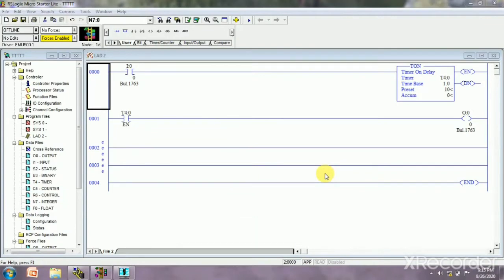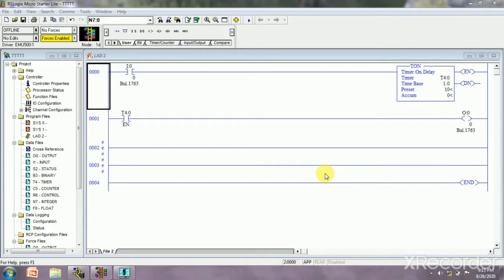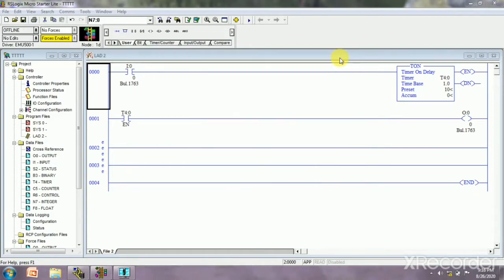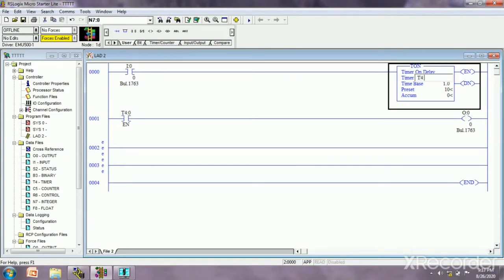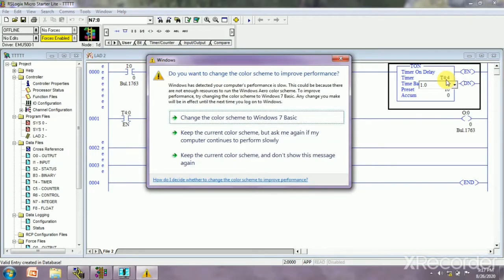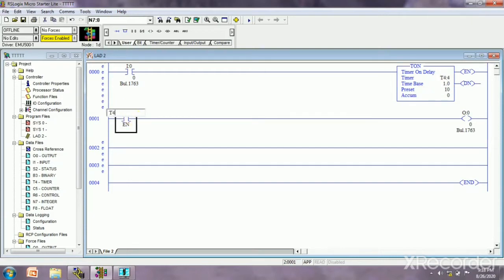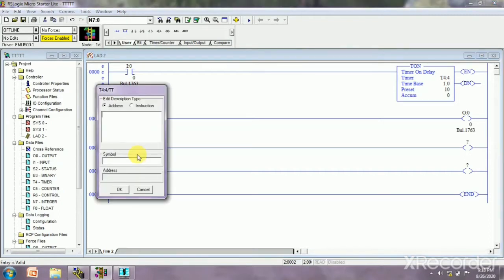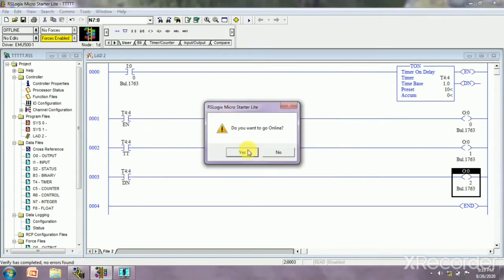Timer in Allen Bradley PLC. Ton Toff and RTO how to address how its work .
This video is related to timer on off and retentive timer and its outputs.